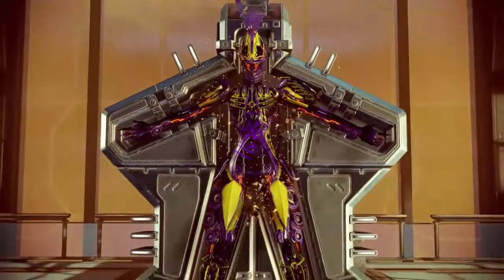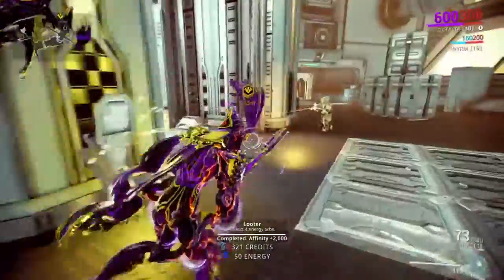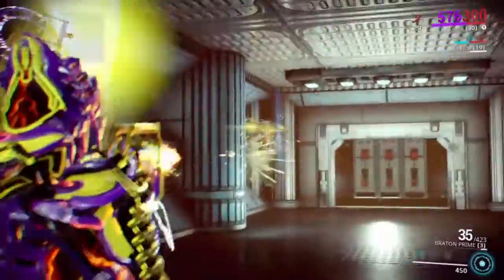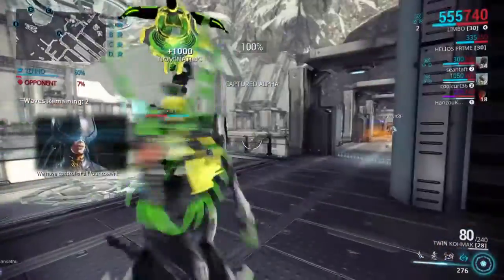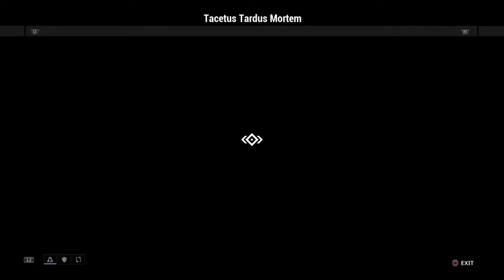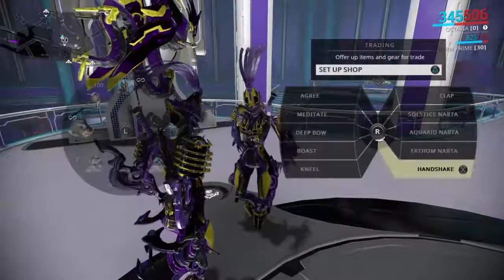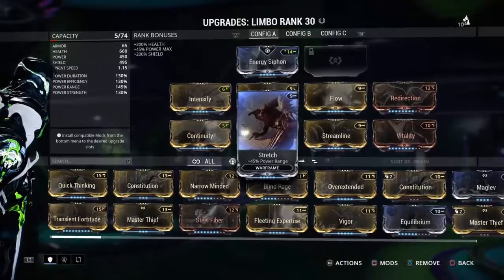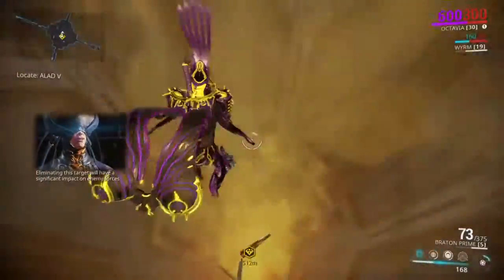Warframe Weekly 7 | Update 20 Highlights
Today we discuss Octavia, the new Limbo, and changes to the Clan System.